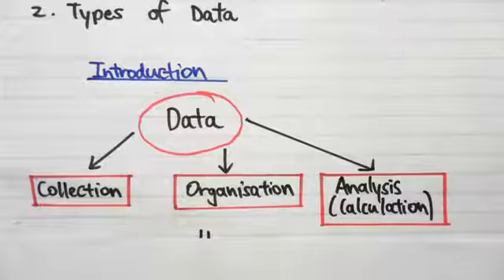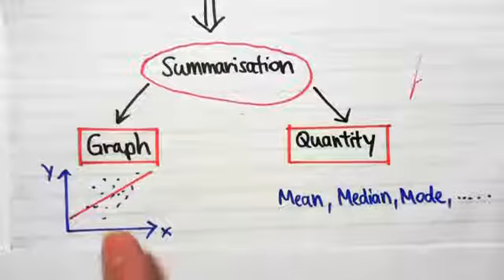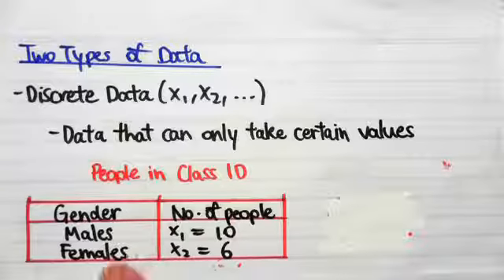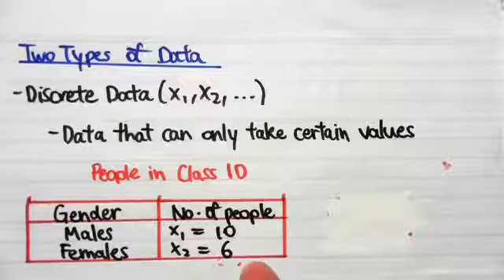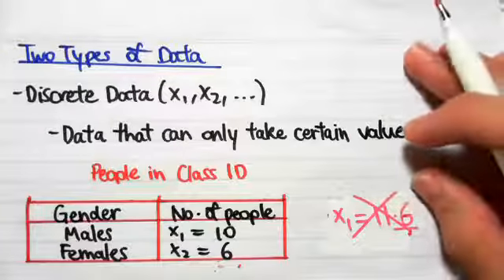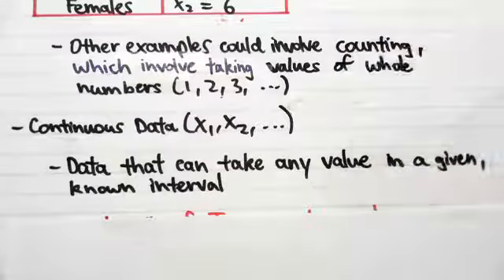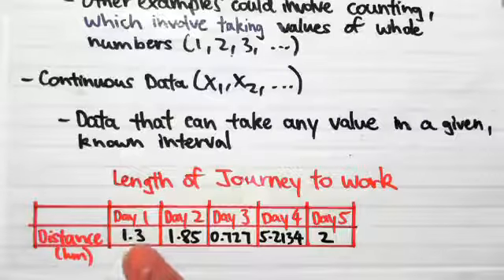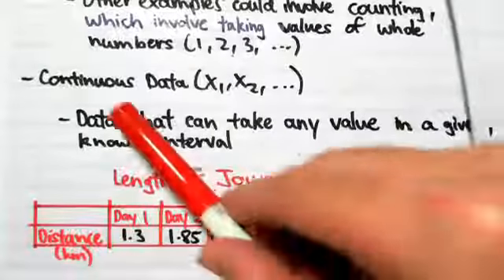1 1 Introduction to Statistics